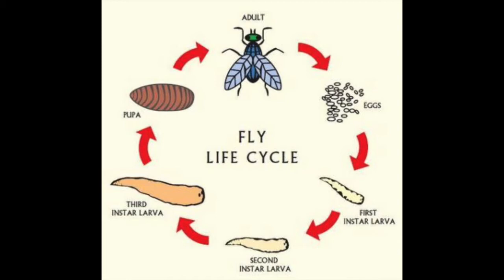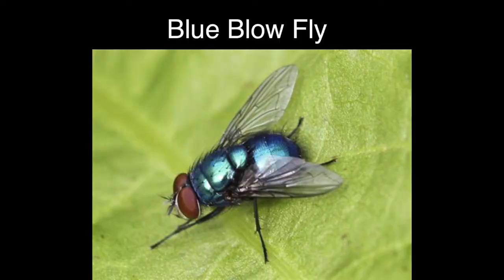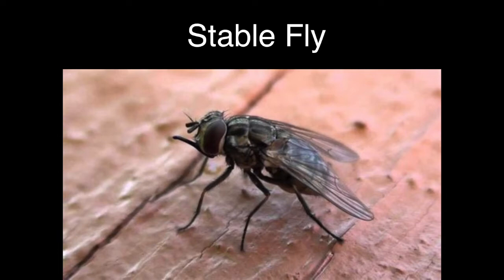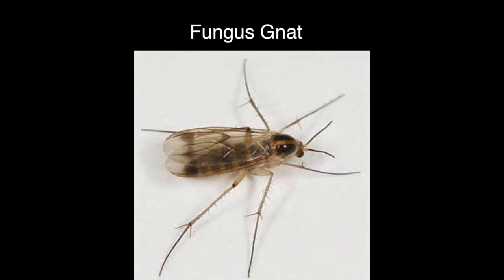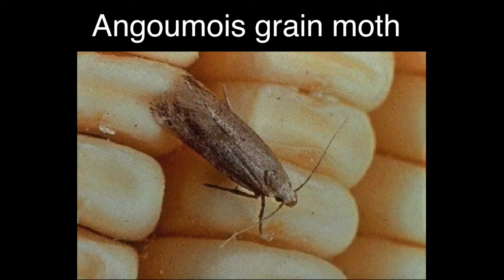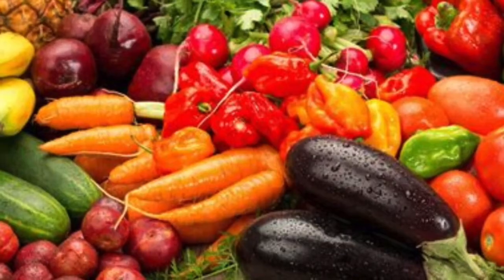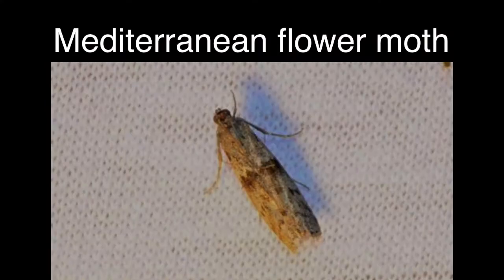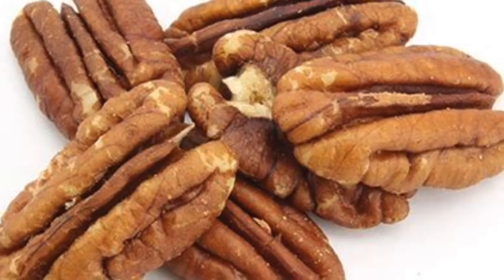B4 Apprentice Training Video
Recognition of pest and pest damage (Part Four) 30 minute video.

Texas Department of Agriculture, Structural Pest Control Service Compliant,
Apprentice Training Videos:
20 General Classroom Hours and
8 Classroom Hours in category, “Pest Control”.

This 20 General Classroom Hour Course has been designed to satisfy the Texas Department of Agriculture (TDA) and the Texas Structural Pest Control Service’s (SPCS) requirement that Structural Apprentices obtain 2 hours of training in ten specific subjects.  This 20 General Classroom Hour Course consists of 2 hours of training in each of these 10 specific subject matters.  There are four video lessons per topic with each video being 30 minutes long.
By: Brent Russell, owner, Tarrant County Pest Control

Texas Structural Pest Control: Apprentice License –
20 General classroom hours, 8 classroom hours in Each Category , and 40 Hours on-the-job training in Each Category in which the apprentice is to provide pest control services.
Upon completion and documentation of the required study and on the job training and demonstrating competency in each area, the apprentice may work alone provided a certified applicator is physically present for personal instruction 3 days per week.  The studies and job training required before an apprentice may work alone are as follows:
complete at least two hours of classroom training in each of the following subjects:
(A) federal and state laws that regulate the industry;
(B) recognition of pests and pest damage;
(D) pesticide safety;
(E) environmental protection;
(F) application equipment and techniques;
(G) pesticide formulations and actions;
(H) emergency procedures, pesticide cleanup and procedures for immediate reporting of spills and misapplication;
 (I) basic principles of mathematics, chemistry, toxicology and entomology; and
 (J) non-chemical pest control techniques, including biological, mechanical and integrated pest management techniques. (Classified as 20 Hours General classroom training)

Also, you must complete at least 40 hours of verifiable on-the-job training and 8 hours classroom training in each category in which the apprentice is to provide pest control services.